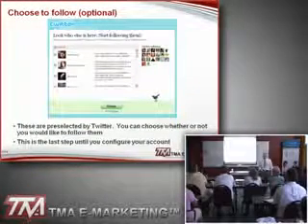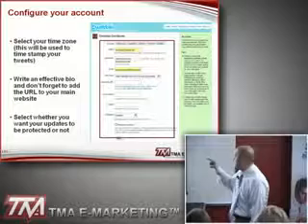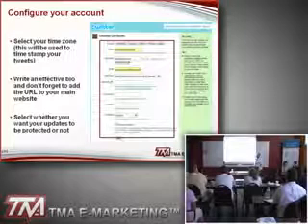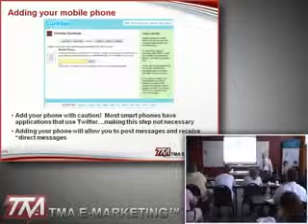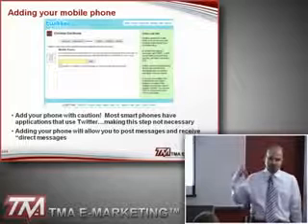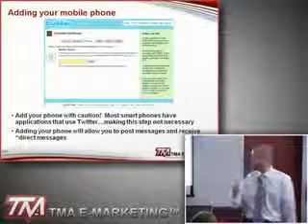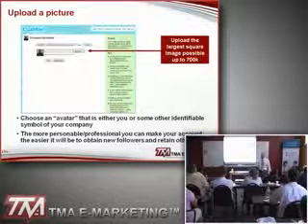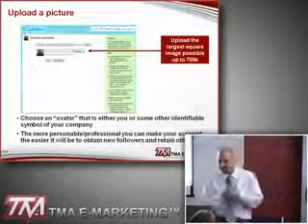How to use Twitter for Business Part 4 of 9 How to Get 10,000 Followers for FREE